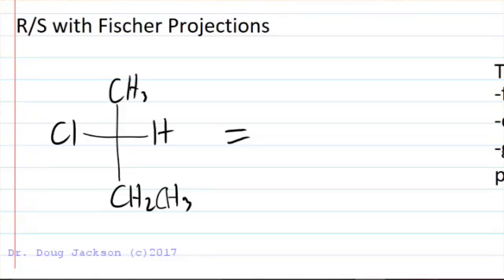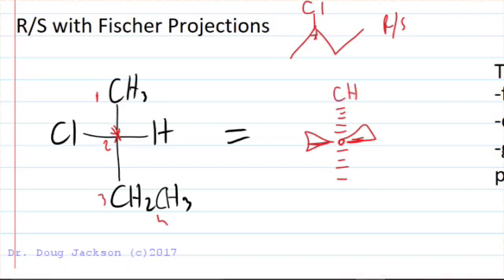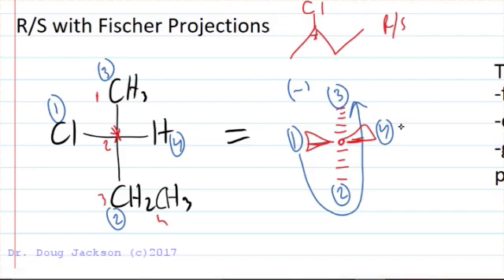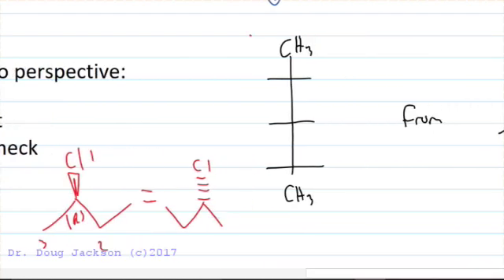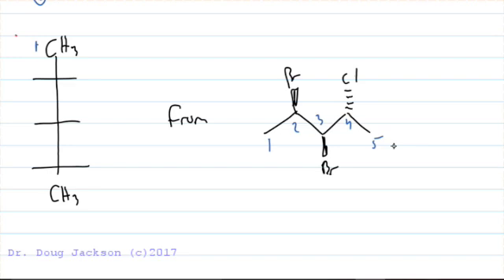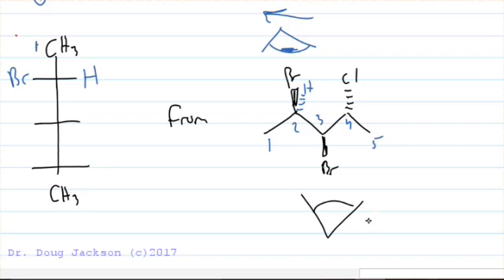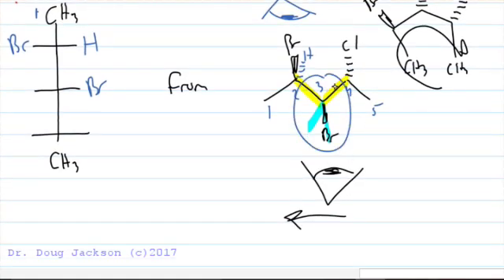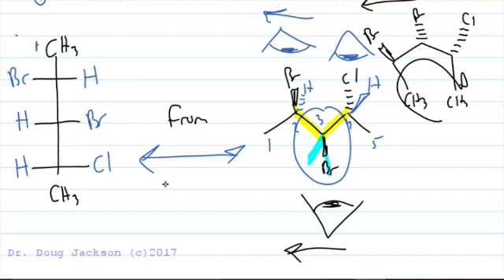Chiral R and S with Fischer Projections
Looks at converting Fischer projections into a perspective where R and S can easily be determined.  Also looks at converting a multichiral center perspective skeletal structure into a Fischer Project.  The conformations are tricky so have a model kit ready.